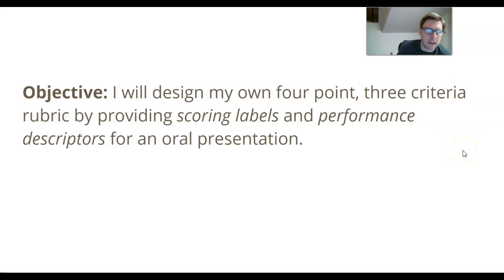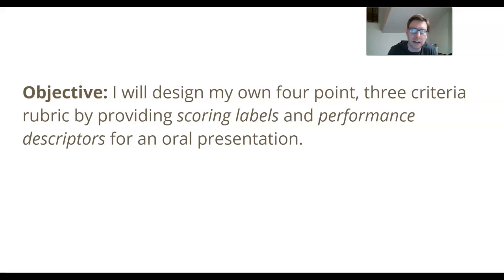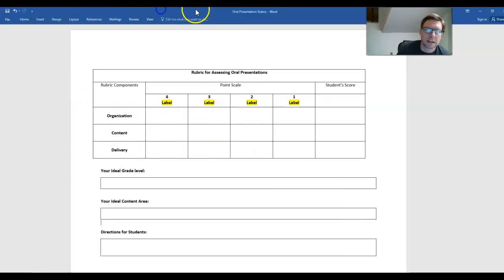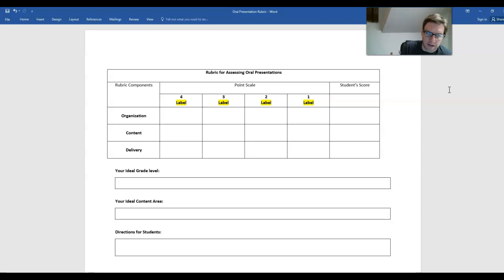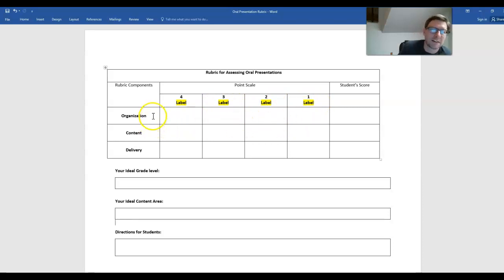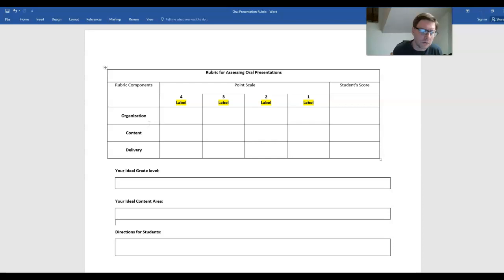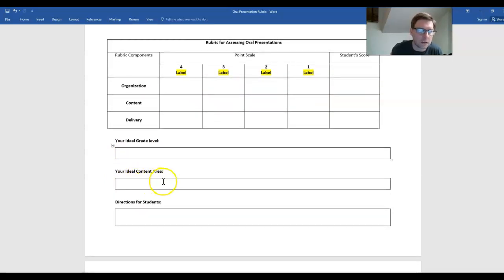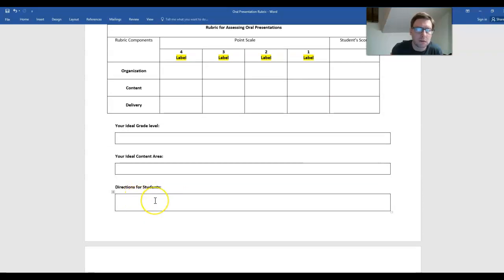EDU 304-Module 2: Rubrics, Day 4